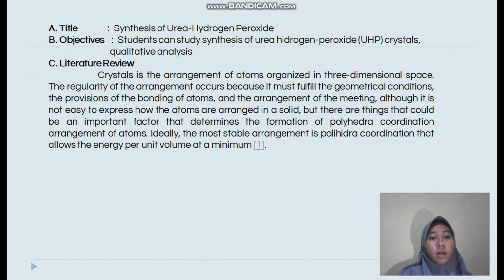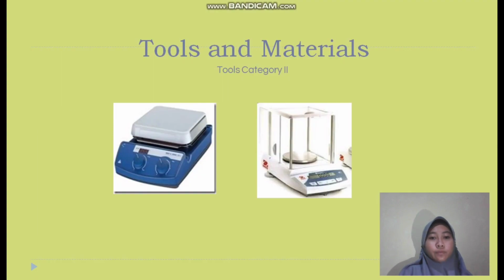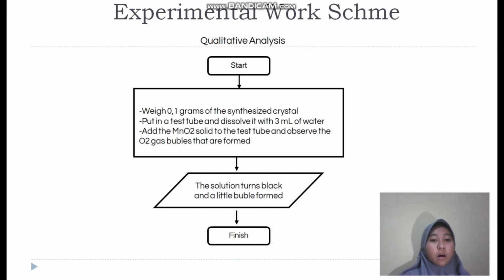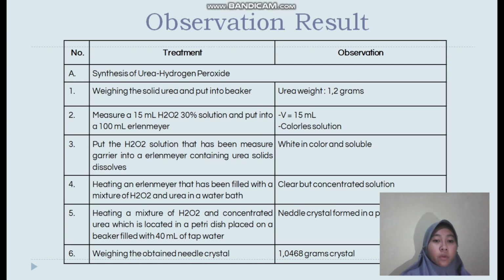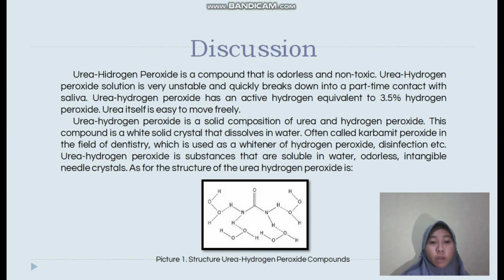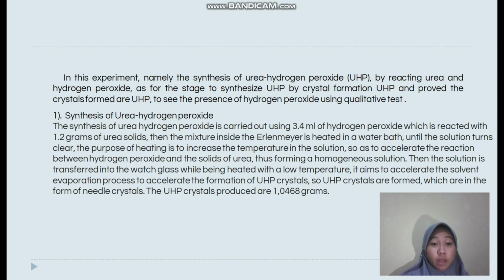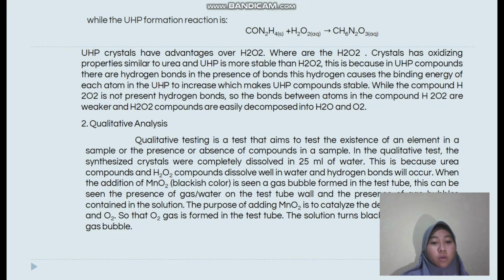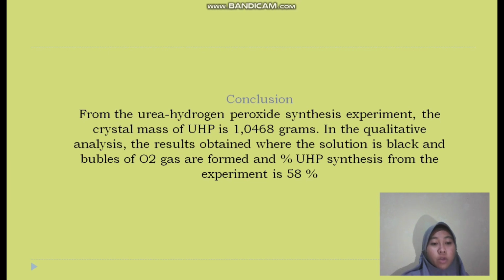Presentasi PrakKimanor (Synthesis Of UHP). Meilan Susanti Rivai, A/Pendidikan Kimia 20